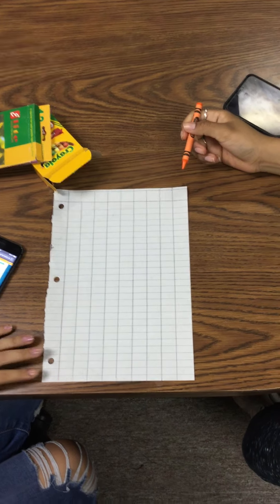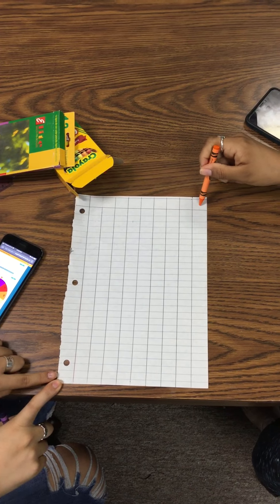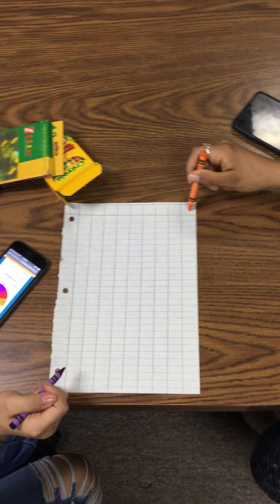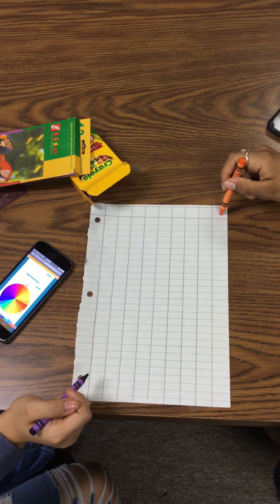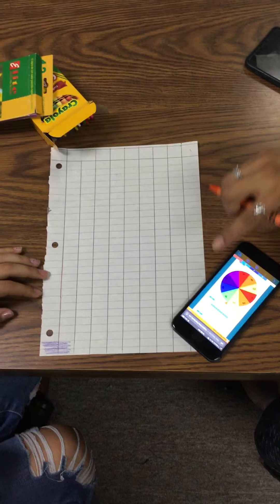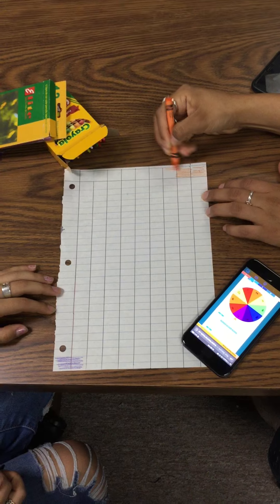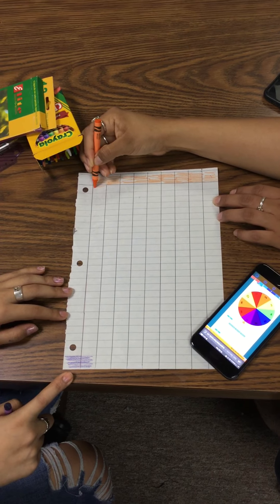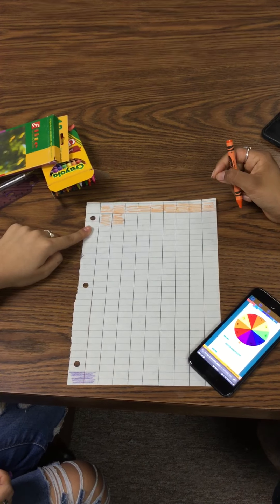4/16 Thursday | Capture the Squares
Chinese Community Center Youth Afterschool Online Lesson 4/16

for more information about the Chinese Community Center Youth Program.

The Chinese Community Center is a United Way of Greater Houston agency and is a multi-ethnic organization serving all Houstonians.

Our mission is to bridge East and West by enriching families with educational, cultural, and social service programs. We serve diverse cultures, diverse generations, and diverse needs. Our staff speaks English, Mandarin, Cantonese, Vietnamese, and Spanish.